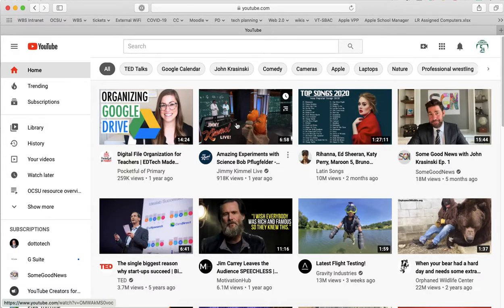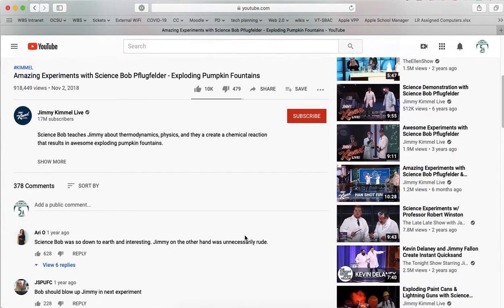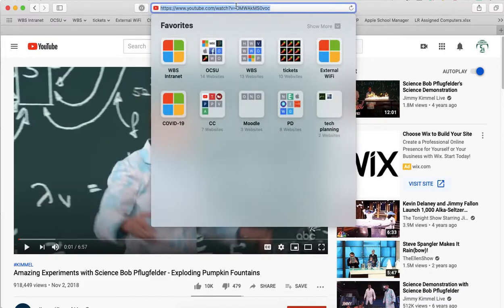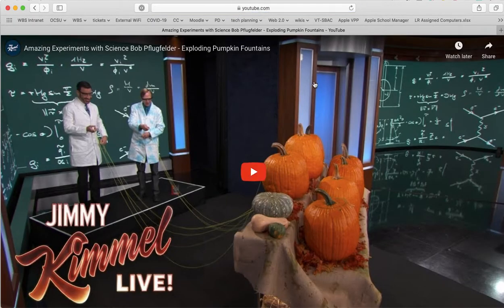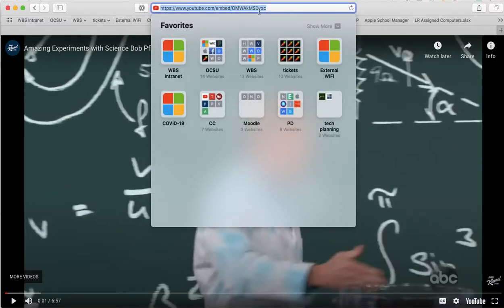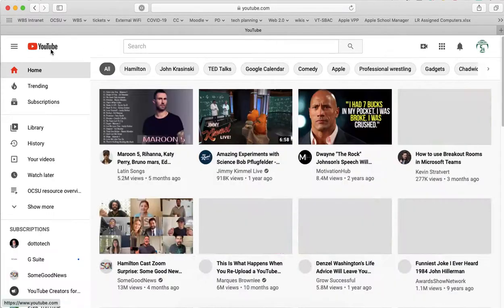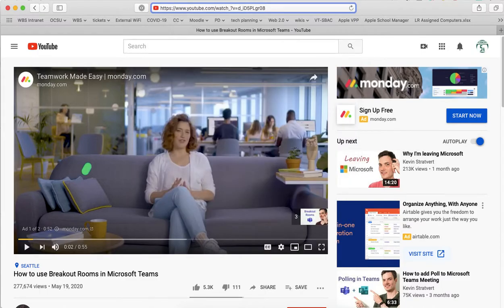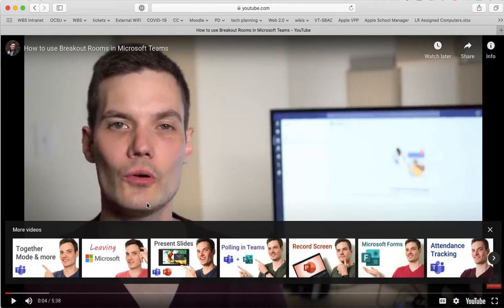Starting YouTube in Fullscreen Mode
This video shows how you can change the URL for a YouTube video to have it start in fullscreen mode. This is a great option for people wanting to link videos into Google Classroom or documents for students without the comments or sidebar showing up.